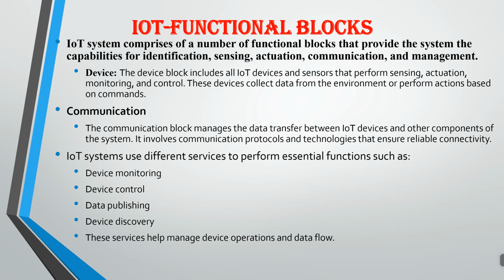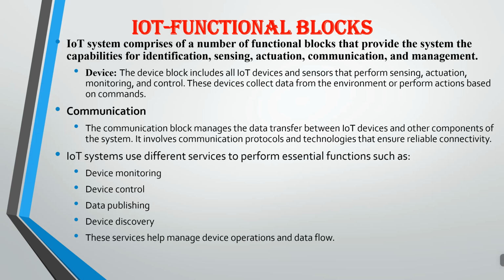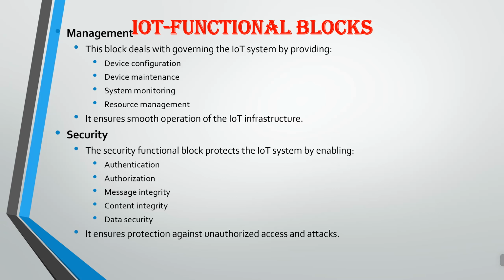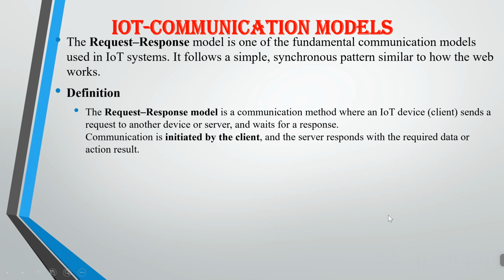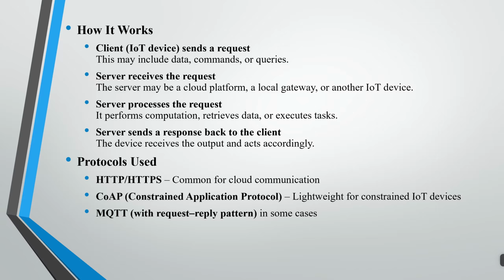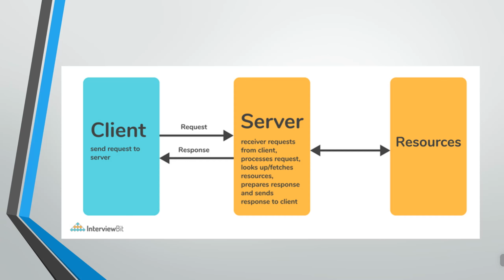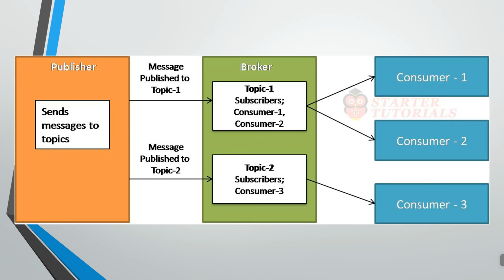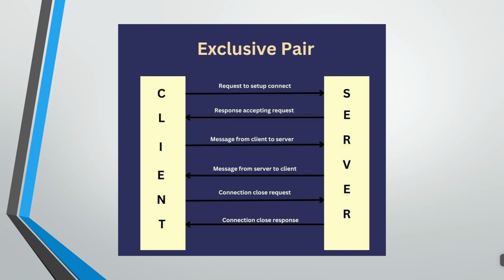IoT Communication Model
This video helps in understanding the arious communication models used in IoT system